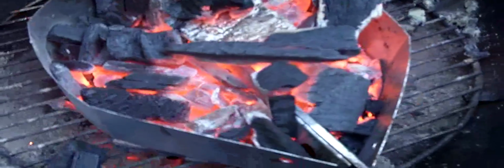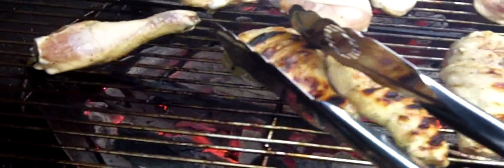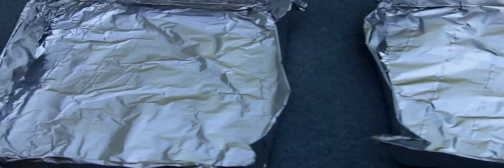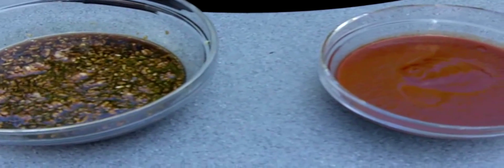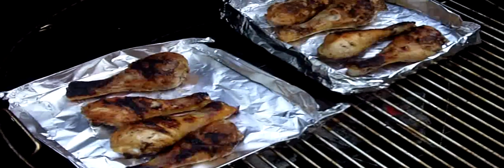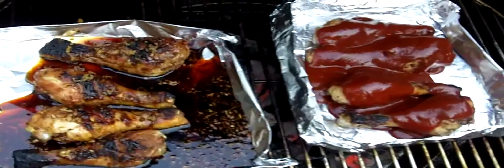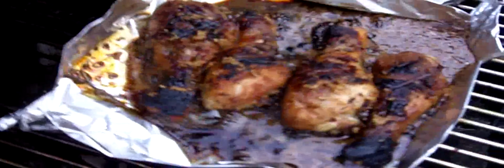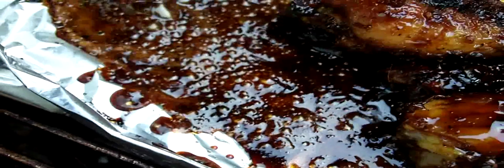Chicken Drumsticks Recipe - HD Video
production of Chicken Drumsticks done Barbecue style with Honey Garlic and Tandoori Sauces.  The key to this technique is to make tin-foil cooking trays or pouches for the drumsticks to cook in.  The result is sticky and sweet coated drumsticks BBQ-style.  for detailed recipe.